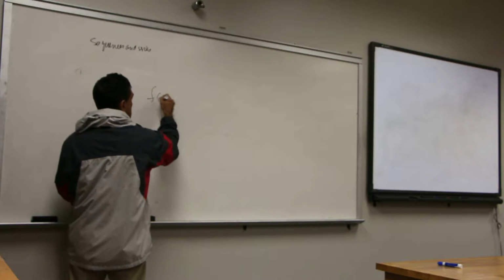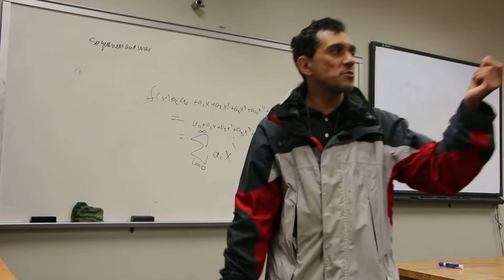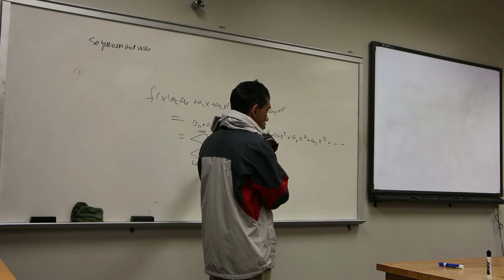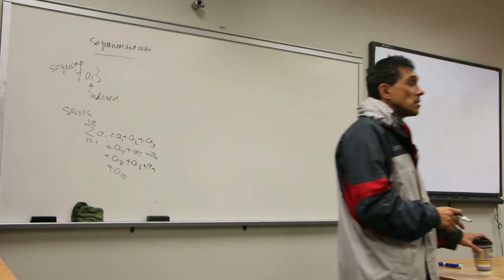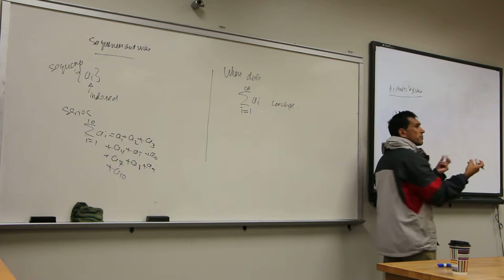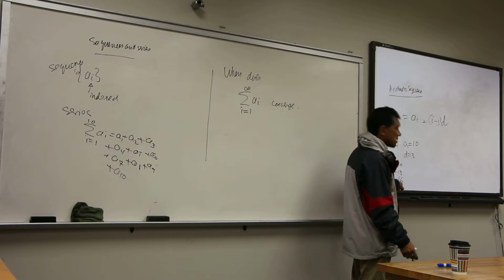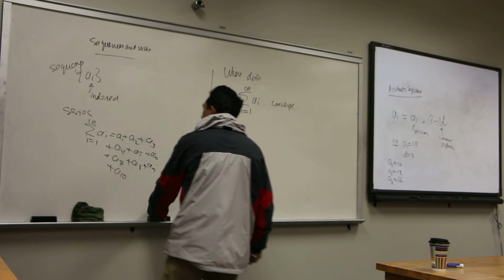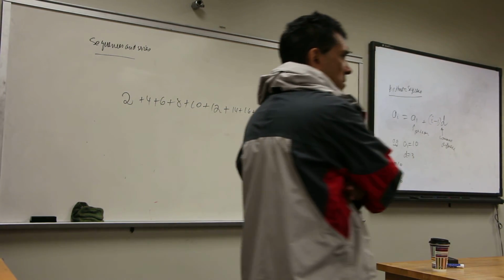Dr. J. Calculus II 10-14-14 2 of 10